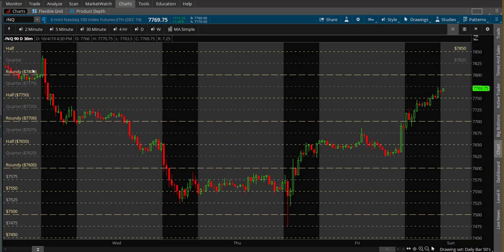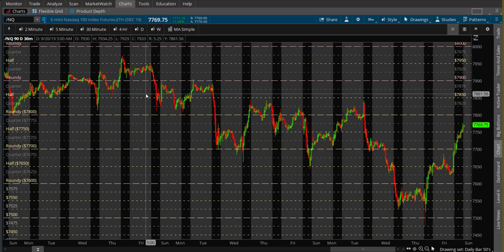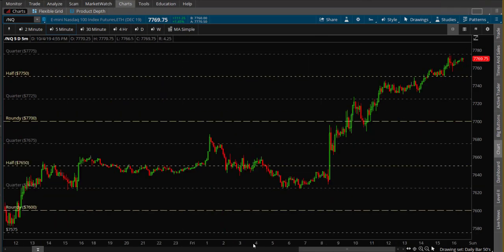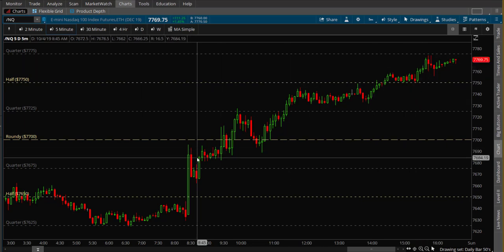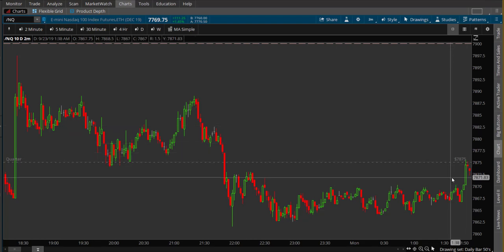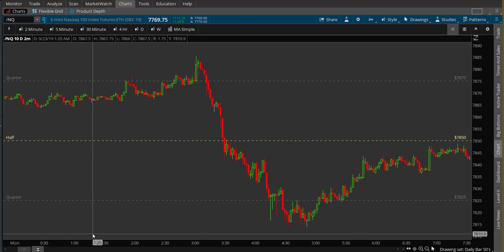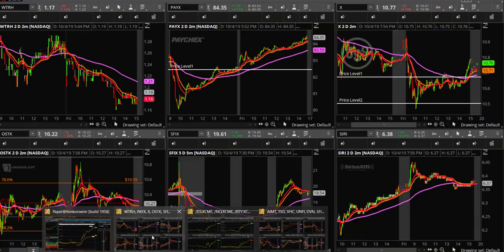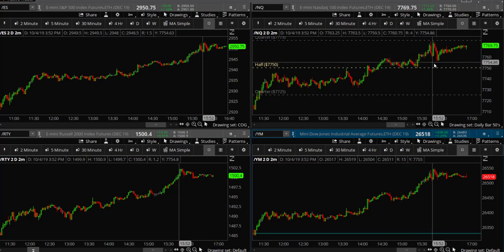Trading the NQ Part 1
An introduction into why trading the NASDAQ is my "go to" rather than the /ES. Even if you want to trade the /ES, you'd do well to watch the /NQ for these levels of temporary exhaustion & support / resistance.

Join Our Trading Community & Receive:
• Trading Courses
• Trade Rooms
• Live Streaming
• Alerts
• Watch Lists